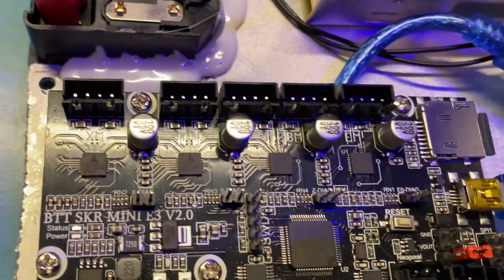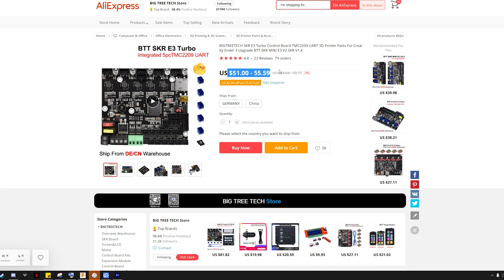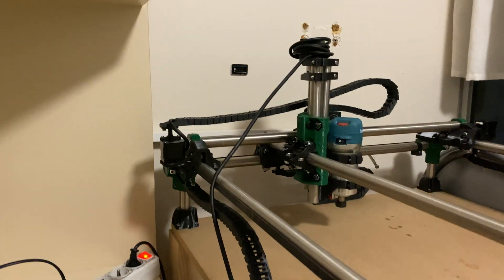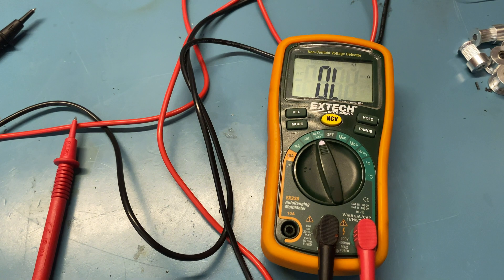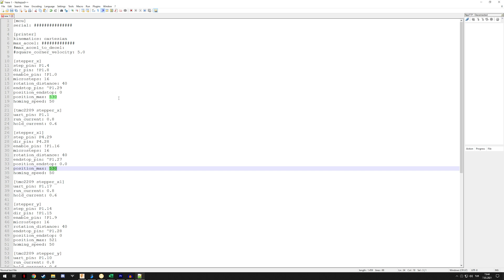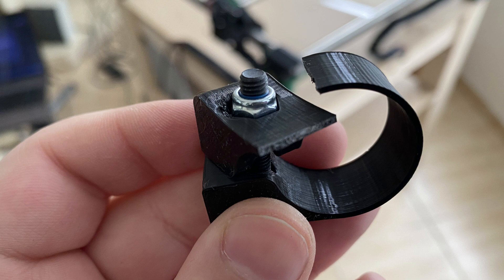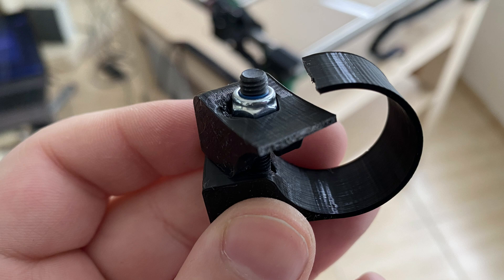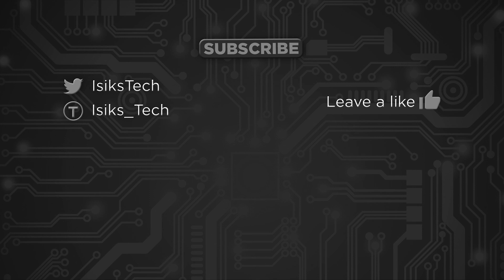MPCNC Ep. 4 - Progress in Last Few Months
SKR E3 Turbo: